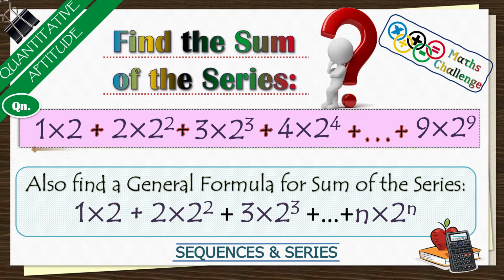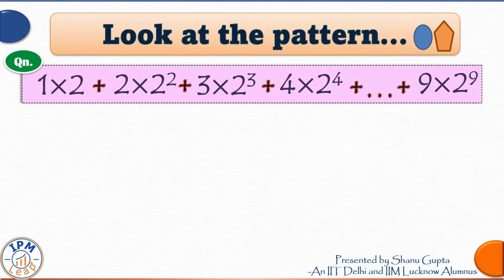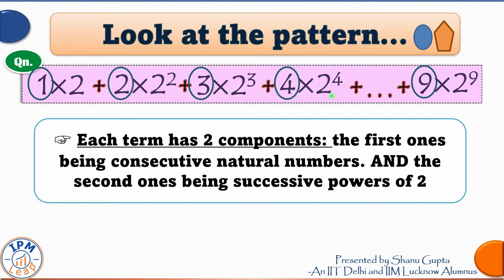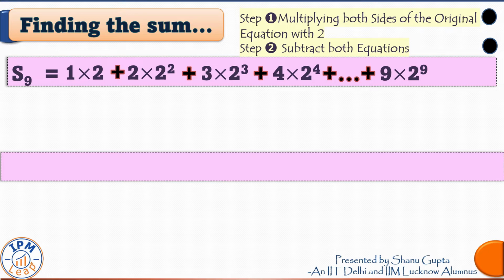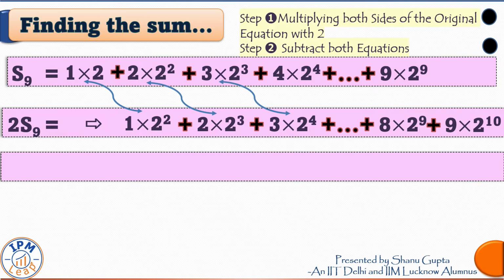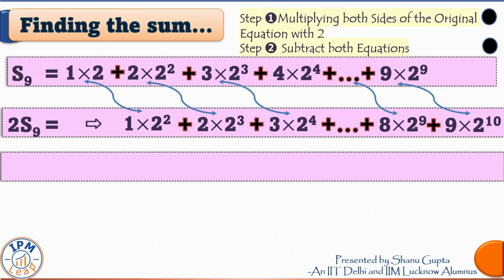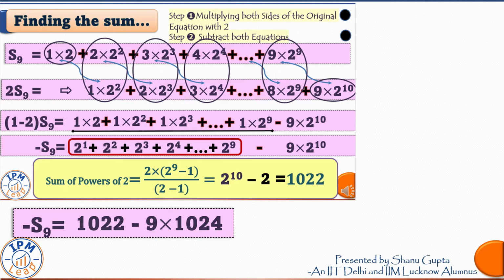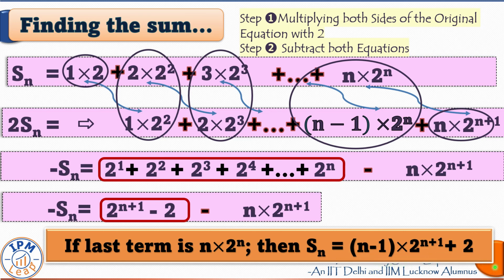Sum the series: 1×2 + 2×2^2 + 3×2^3 +…+9×2^9 (Math Challenge)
This video lesson covers the following Series: 1×2 + 2×2^2 + 3×2^3 +…+9×2^9 ; from the topic Sequences & Series.